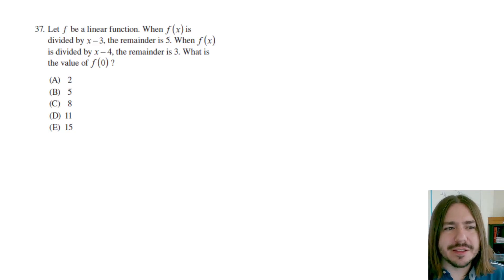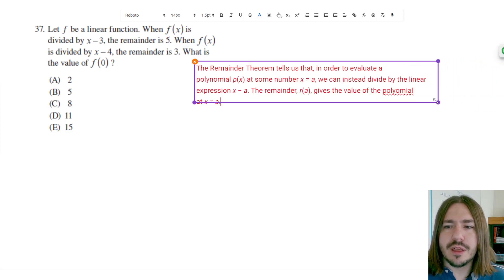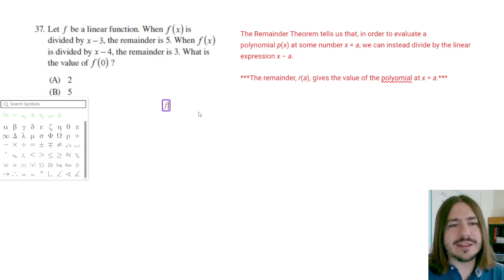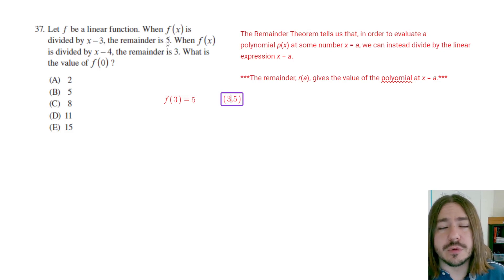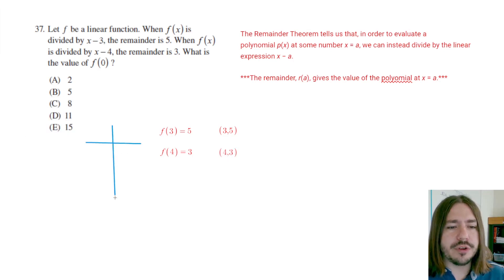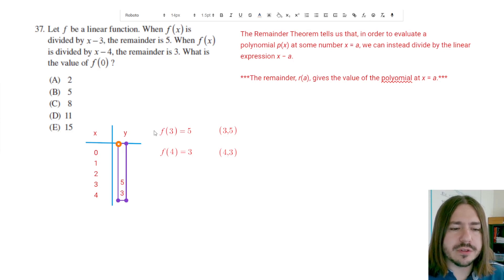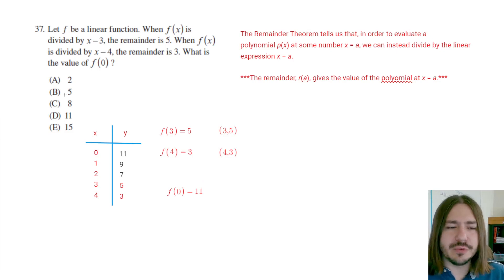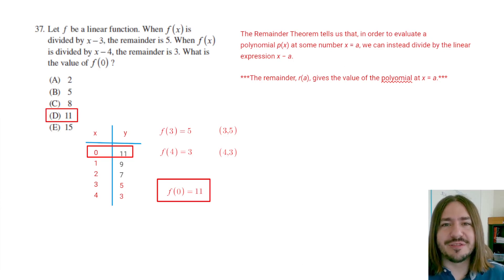CLEP College Algebra Review Problem #37